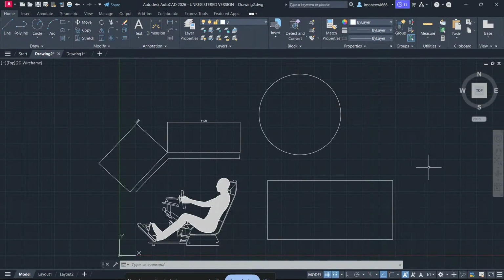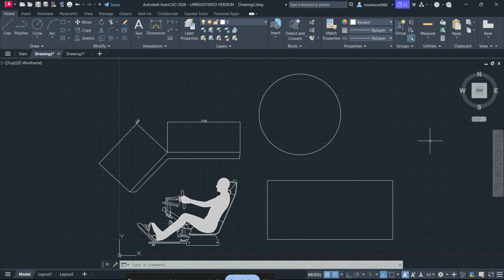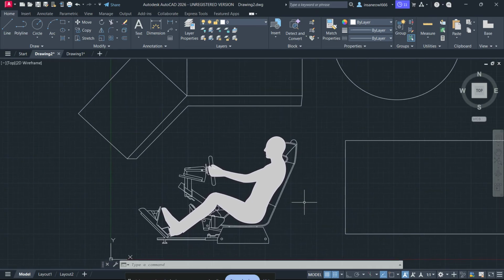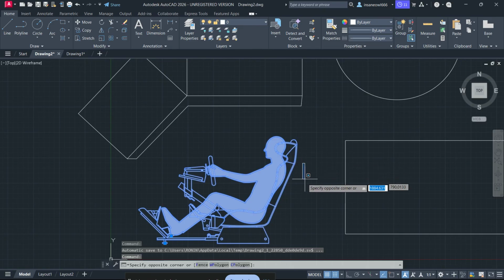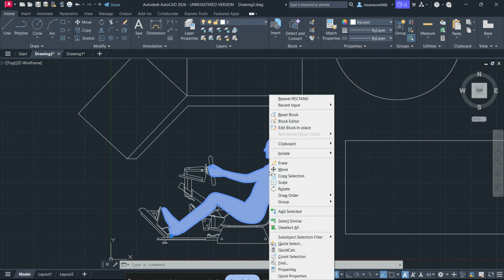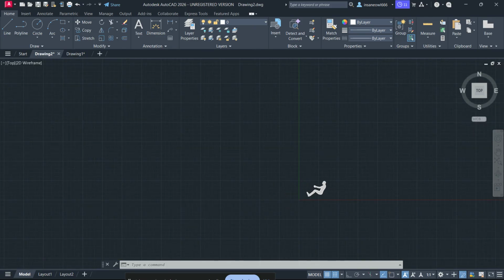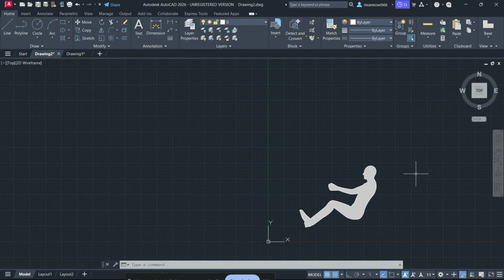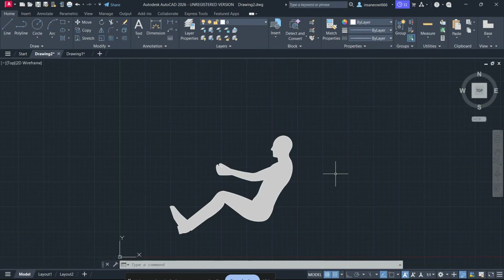How To Isolate Objects In AutoCAD (2026 Easy Guide)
Learn how to isolate objects in AutoCAD in just a few clicks. This easy tutorial shows how to hide everything else and focus on only the objects you want to keep visible.

Timestamps
0:00 Intro
0:12 Open AutoCAD and load your drawing
0:24 Select the object or objects you want to keep visible
0:38 Right-click and choose Isolate Objects
0:53 Work with only the visible objects
1:07 Restore the hidden objects and wrap up